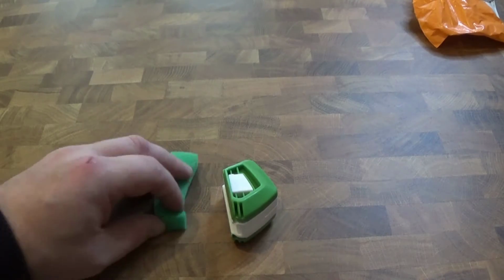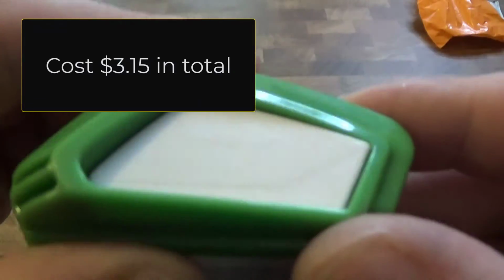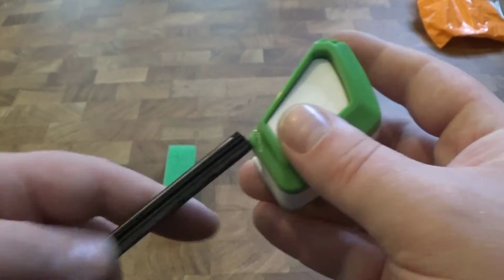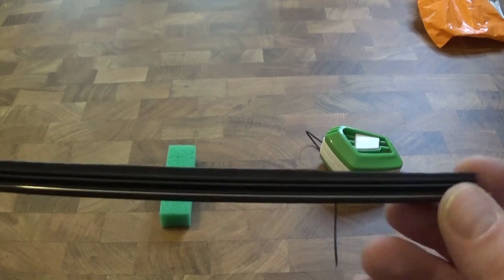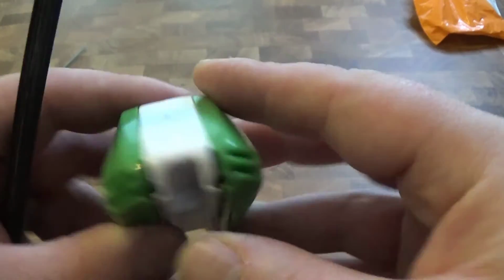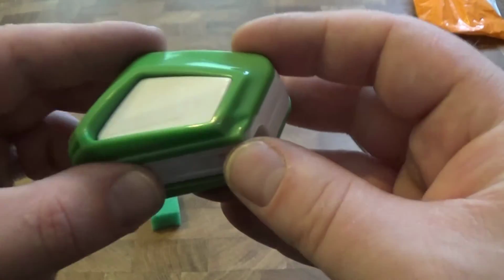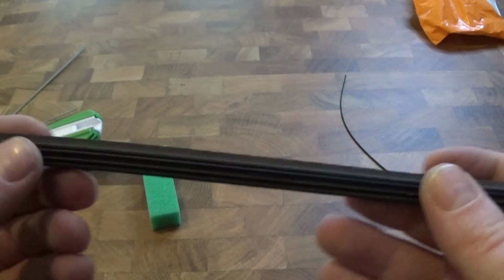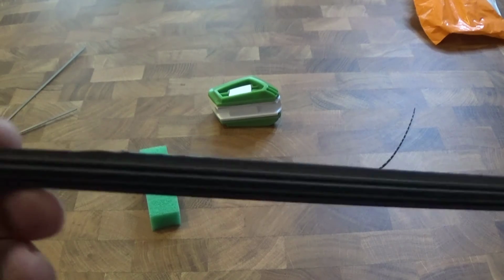How to use windscreen wiper restorer from Aliexpress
Got this windscreen wiper restorer from Aliexpress and in this video i demonstrate how it works.